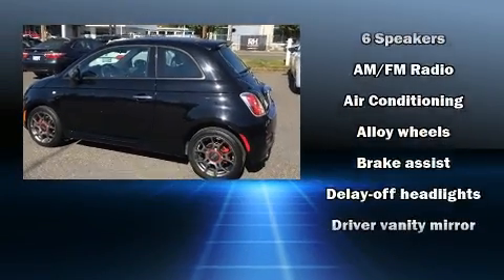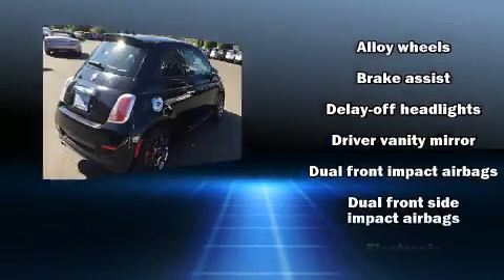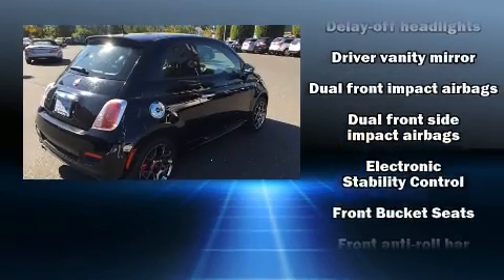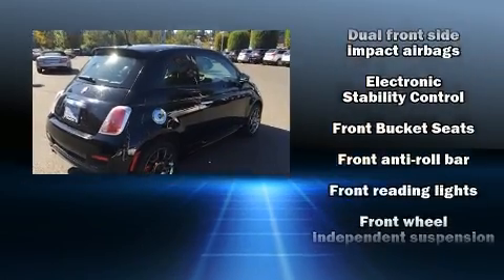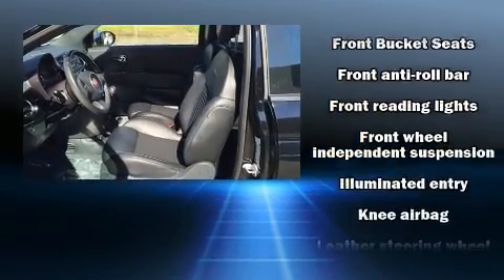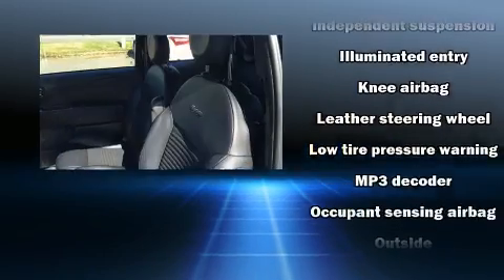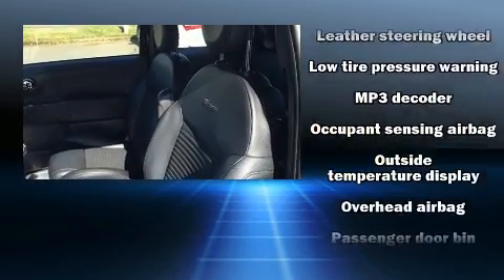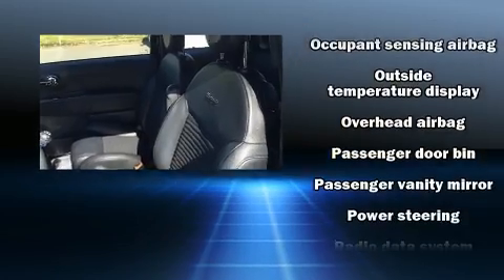2014 FIAT 500 Sport in Portland, OR 97225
Get excited about the 2014 Fiat 500. With less than 30,000 miles on the odometer, you'll be sure to appreciate this model's condition and value. Smooth gearshifts are achieved thanks to the efficient 4 cylinder engine, and for added security, dynamic Stability Control supplements the drivetrain. Comfort and convenience were prioritized within, evidenced by amenities such as: delay-off headlights, 1-touch window functionality, a trip computer, an outside temperature display, heated door mirrors, cruise control, and a split folding rear seat. Storage solutions are integrated throughout the interior, demonstrating thoughtful attention to detail. Passengers are protected by various safety and security features, including: dual front impact airbags, front SIDE impact airbags, traction control, anti-whiplash front head restraints, a security system, and 4 wheel disc brakes with ABS. Brake assist technology provides extra pressure when applying the brakes. It also arrives with a Carfax history report, indicating just one previous owner. Our sales reps are knowledgeable and professional. They'll work with you to find the right vehicle at a price you can afford. We are here to help you.